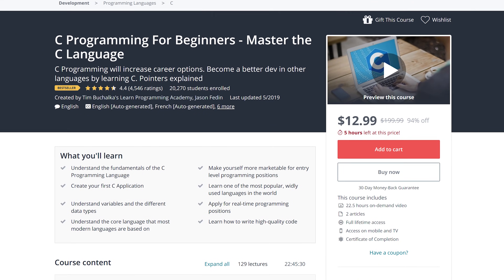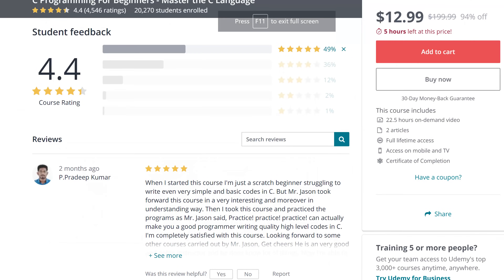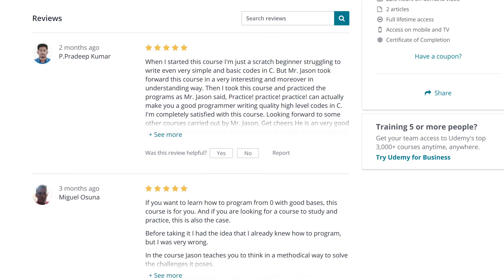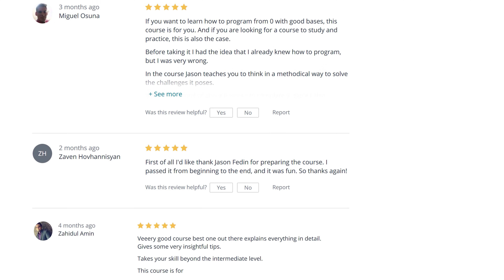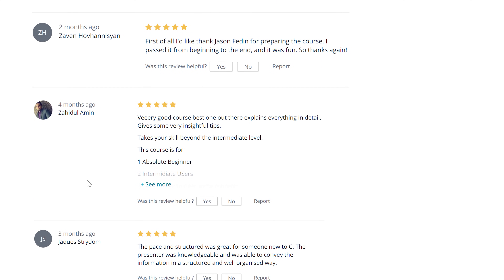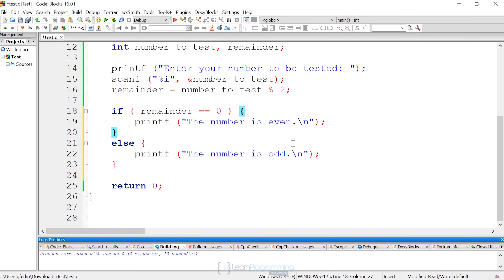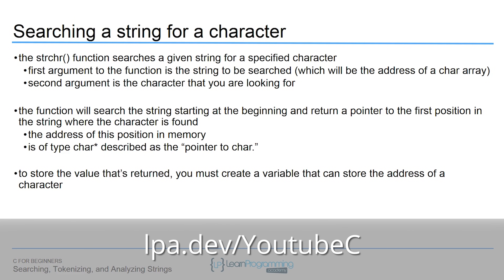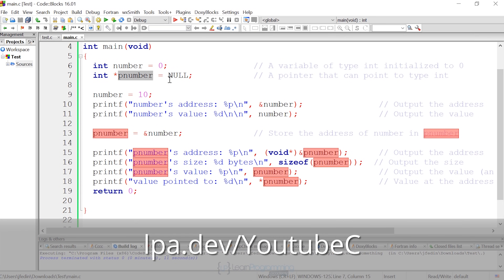What Would A Junior Developer Work On?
If you're starting out in your new programming job, you might wonder as a Junior Developer, what could you expect to work on? What would you be typically doing as you come into an organization or a team? We'll be talking about that and more in today's video.